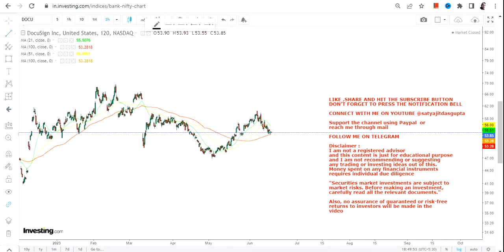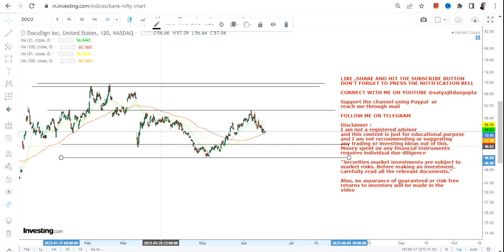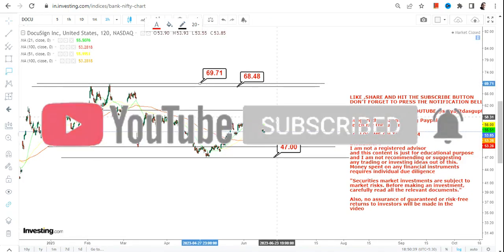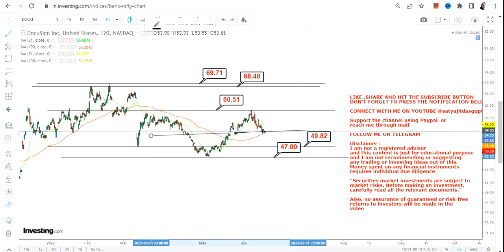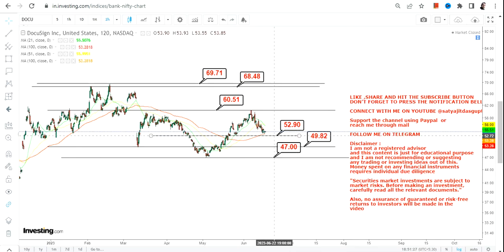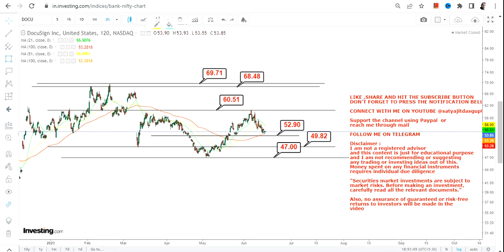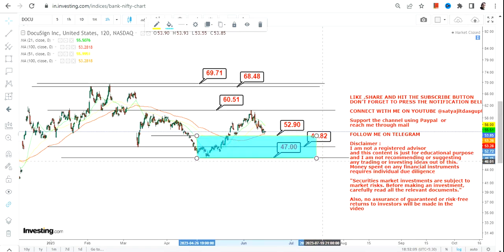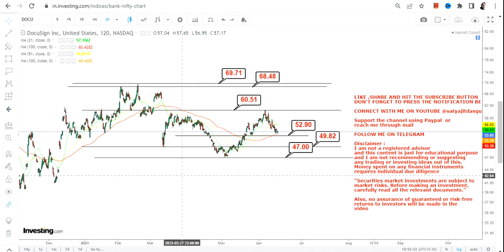DOCU STOCK ANALYSIS | RANGEBOUND TREND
In this video, we will take a closer look at DOCU STOCK ANALYSIS which is in a RANGEBOUND TREND for the next couple of days

BEST BOOKS LINKS TO BECOME PRO INVESTOR/TRADER :
FOR EQUITIES: